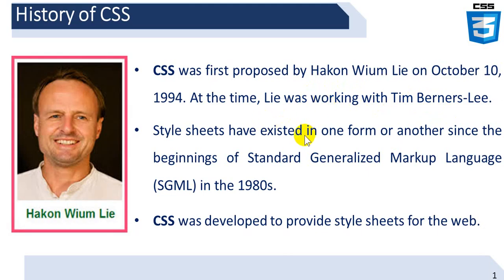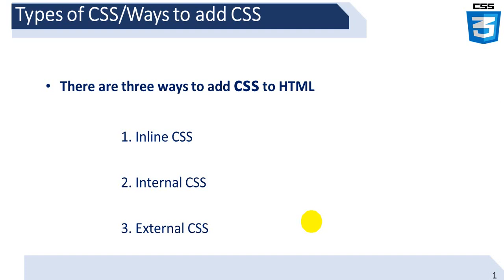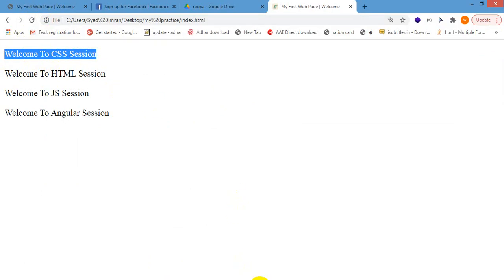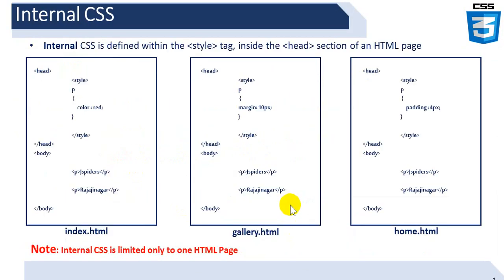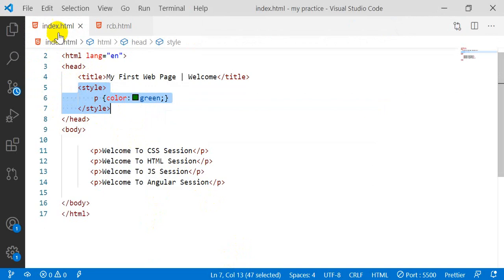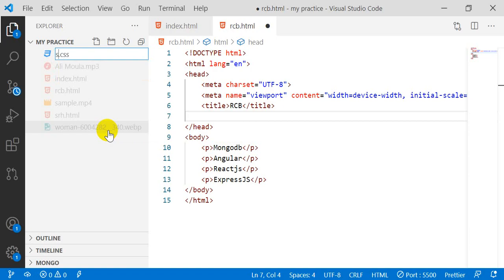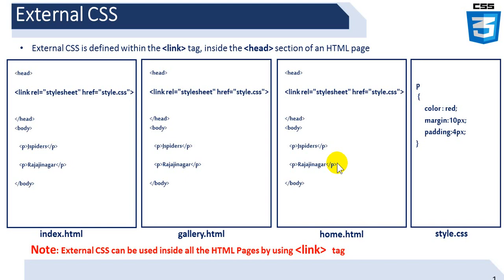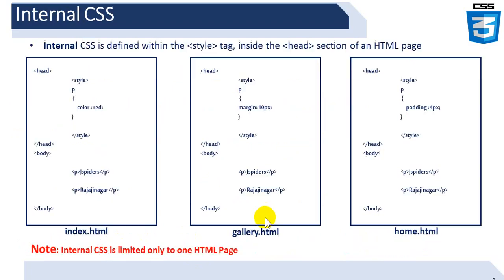HTML & CSS — Part 1: Basics for Absolute Beginners | Structure + Styling